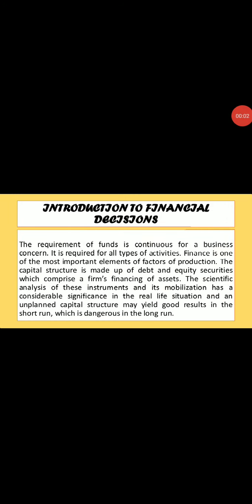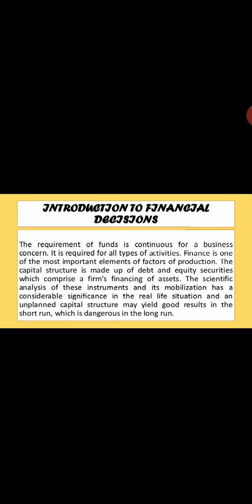Introduction to Financial Decision